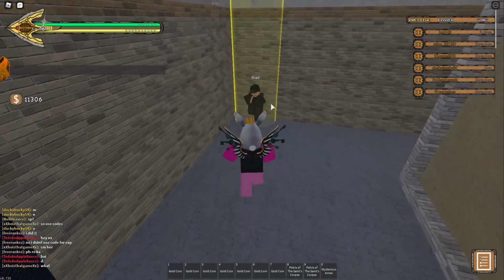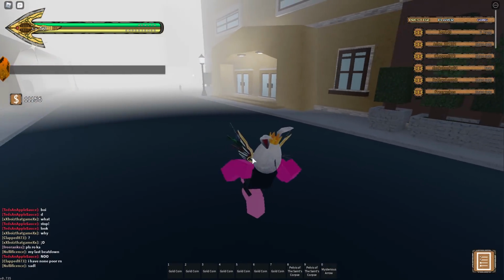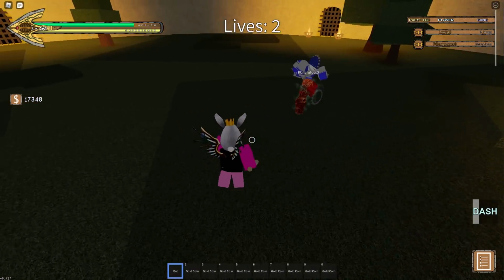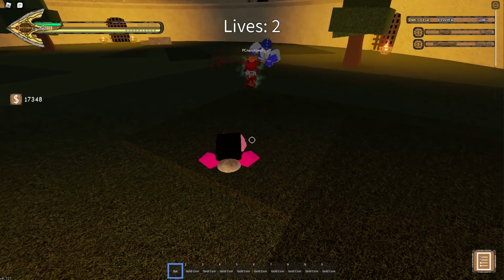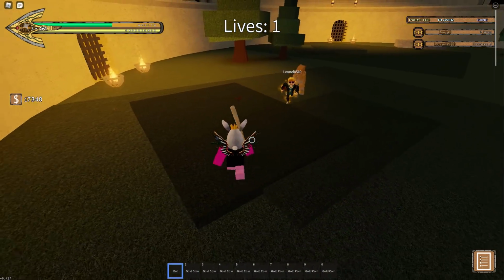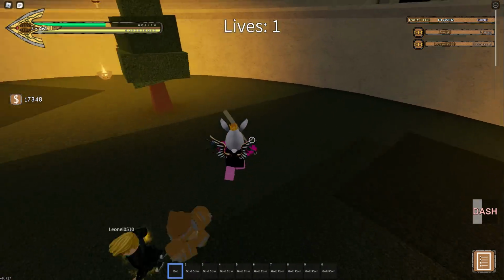YBA's Most Overpowered Piece of Weaponry (Bat Review)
The fact that this thing remains in the state that it's in absolutely blows my mind, what the hell?!?!